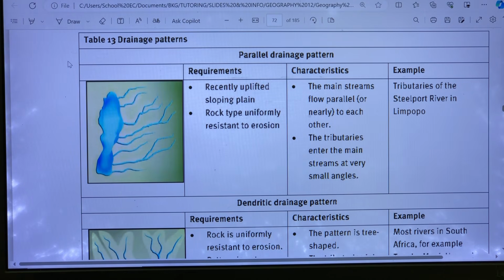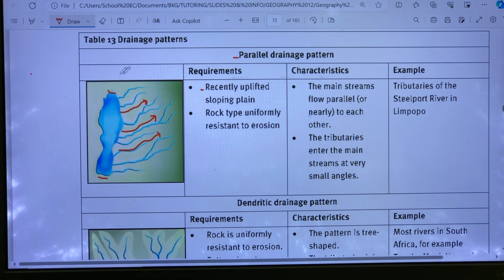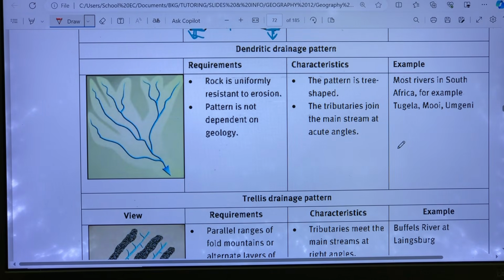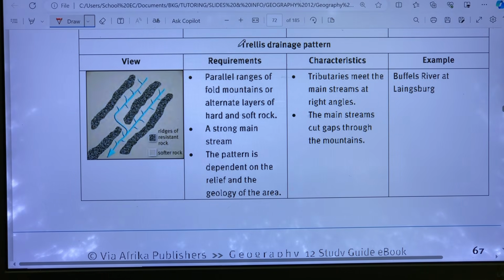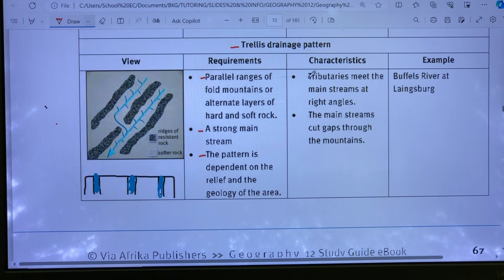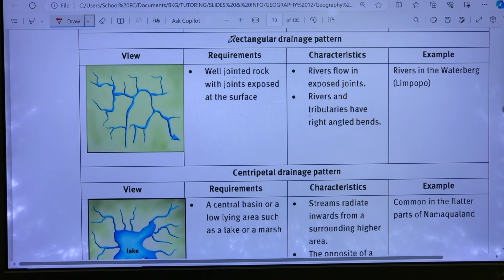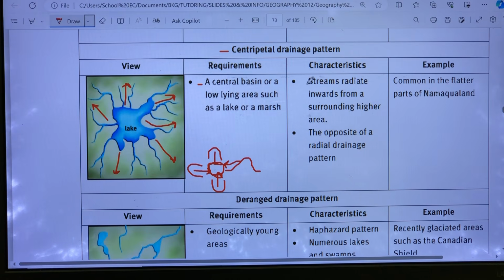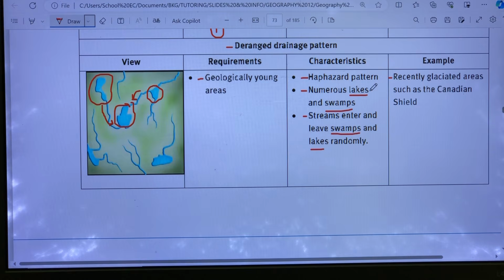Grade 12 Geography Drainage Patterns lessons